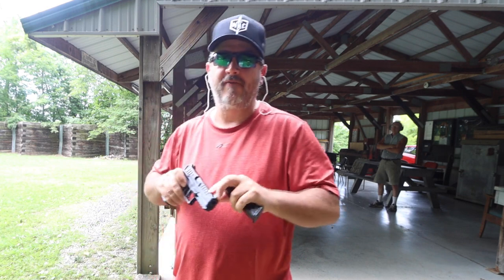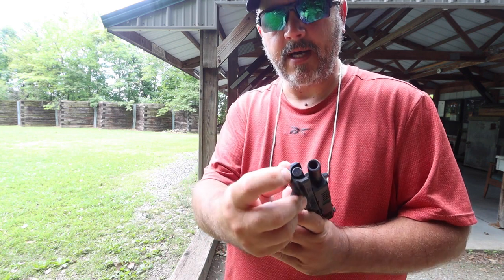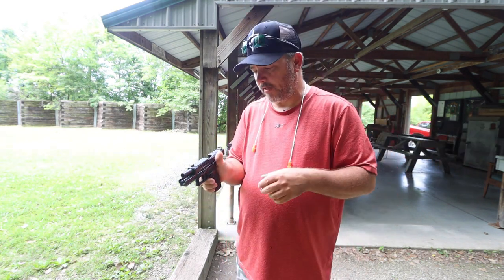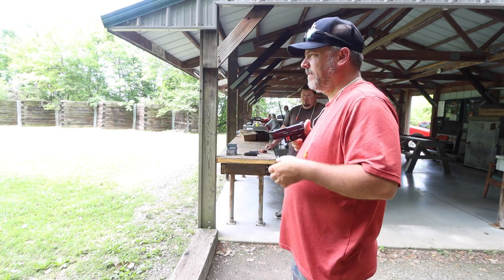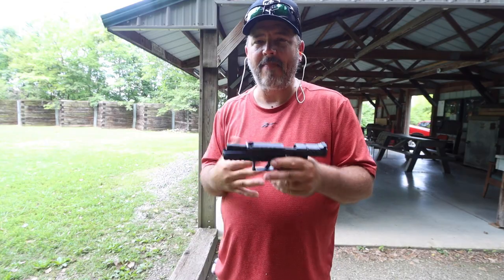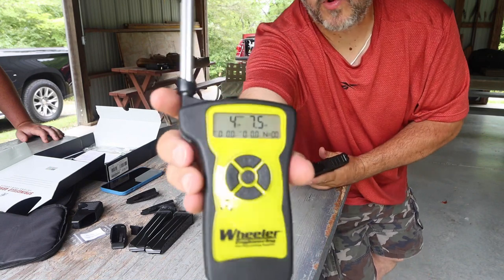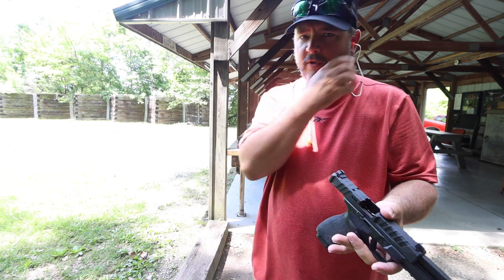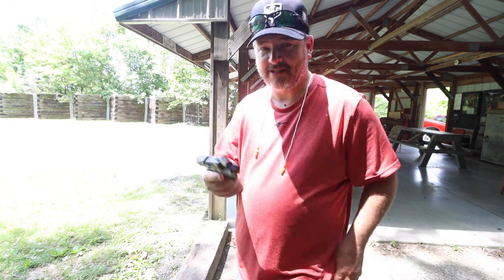New Springfield Armory Echelon Range Review First Shots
Get Your Versacarry Holsters Here!